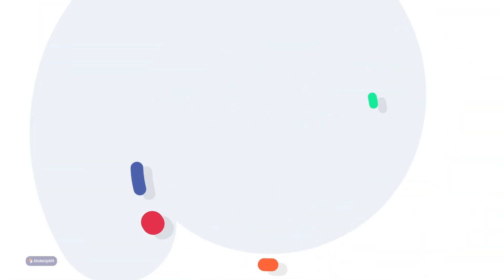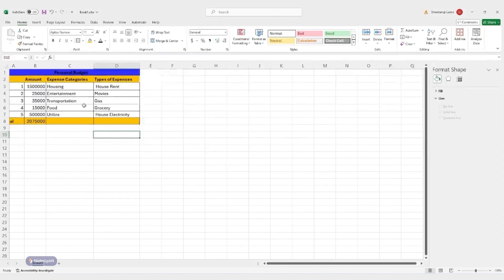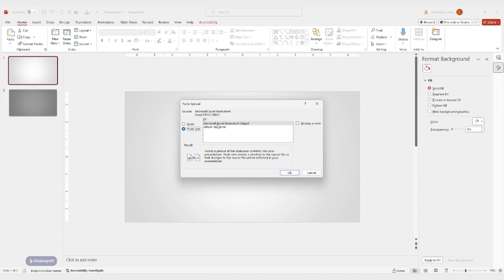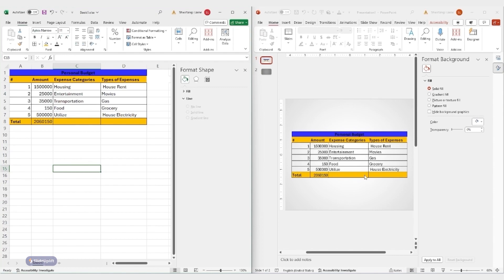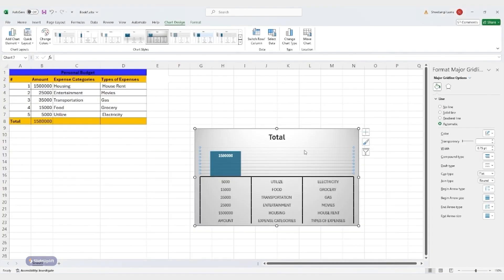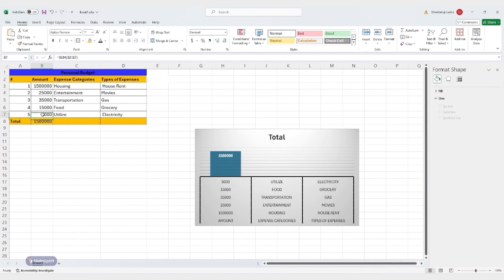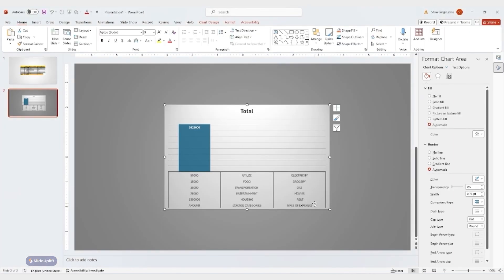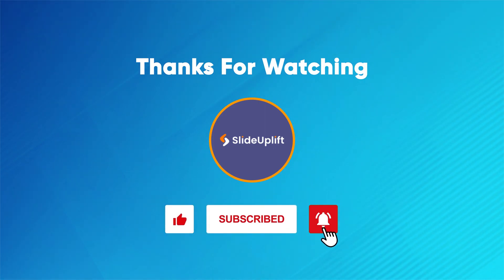Stop Wasting Time! Link Excel Data To PowerPoint (In Just 3 Minutes)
Are you frustrated by static charts and outdated data holding back the impact of your PowerPoint presentations?  In this video, we'll explore the power of linking Excel to PowerPoint. This essential technique will ensure your audience receives the most up-to-date information, while keeping your presentations dynamic and engaging.

About SlideUpLift:
SlideUpLift is your one-stop solution for all things presentation-related. Our team of design experts share valuable slide design tips, techniques, and science-backed best practices to help you nail your next presentation. Plus, we provide creative ideas on different professional presentation topics to spark your content.

🔗Also, be sure to check out our extensive collection of Google Slides templates

00:00 Introduction
00:20 How to Link Excel Data To PowerPoint
00:45 Paste Options
01:01 Auto-updation of Excel Data
01:15 How to Edit Data In PPT Directly
01:33 How To Link Chart In PPT
02:24 Chart Formatting in PPT